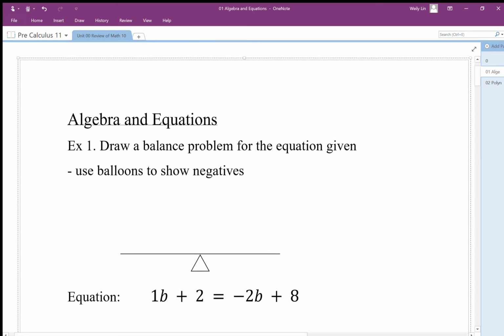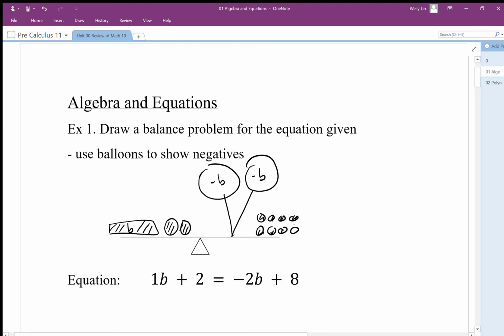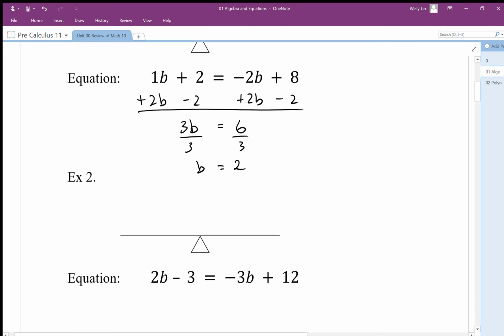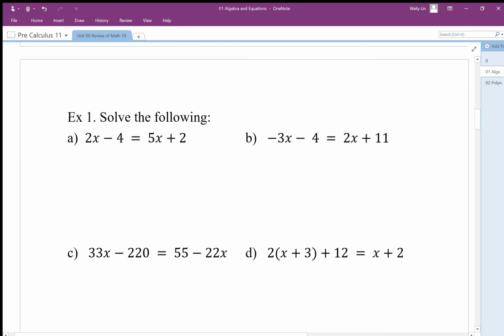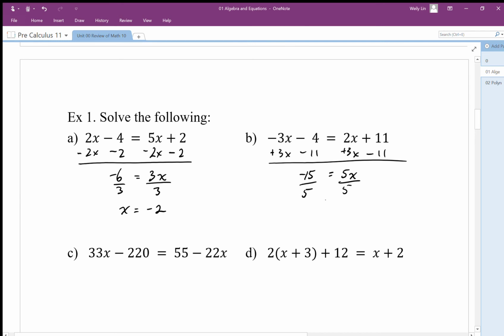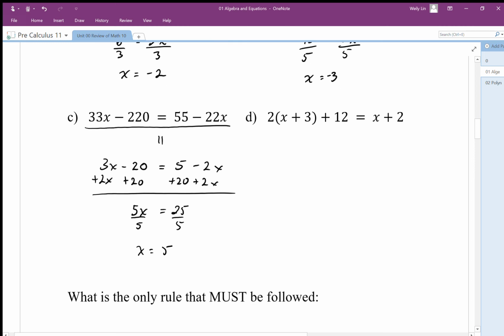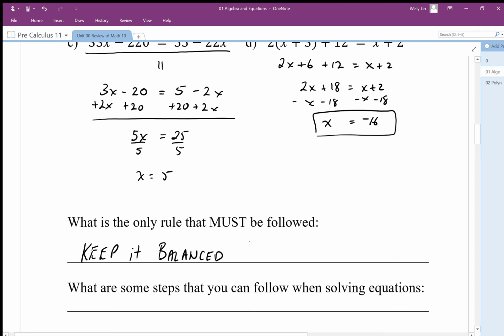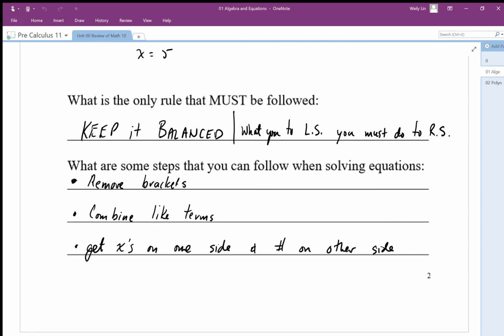01 Review Algebra and Equations Part1